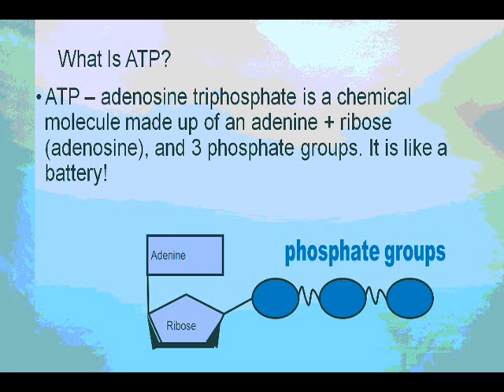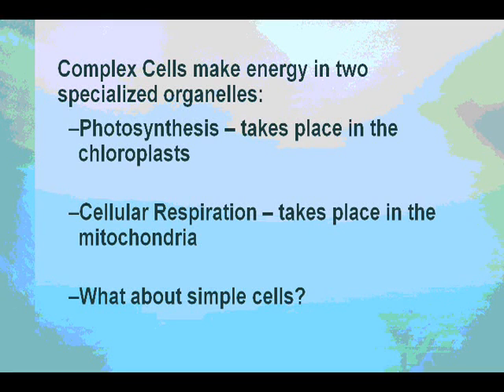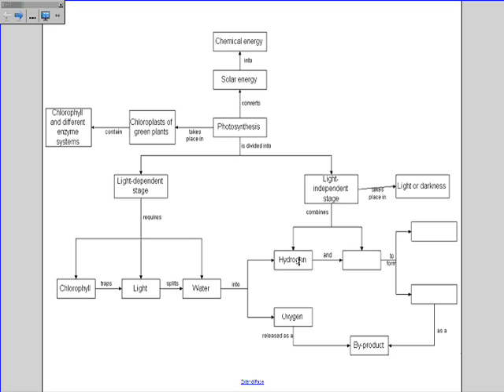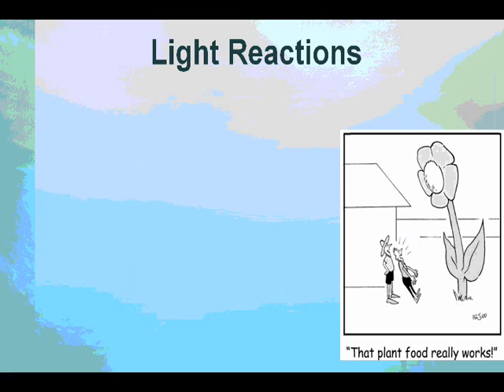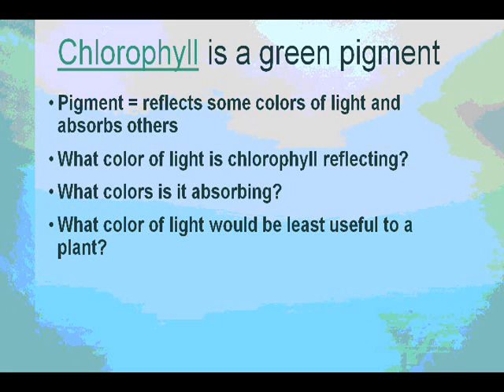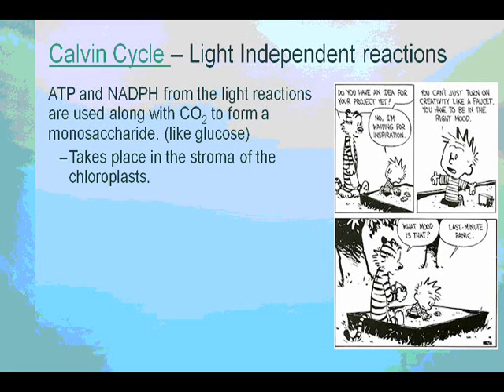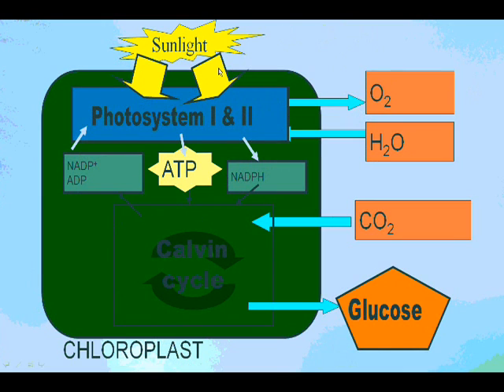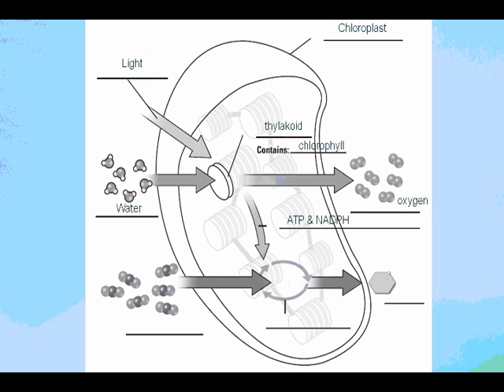Photosynthesis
eSchools video lecture for Mrs. Jewett's class